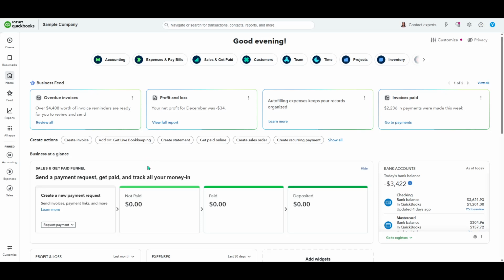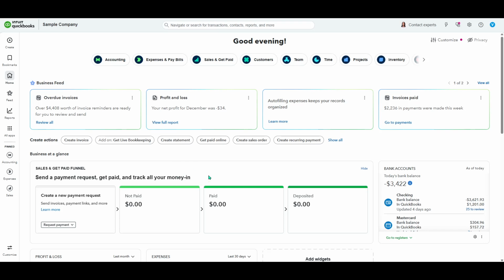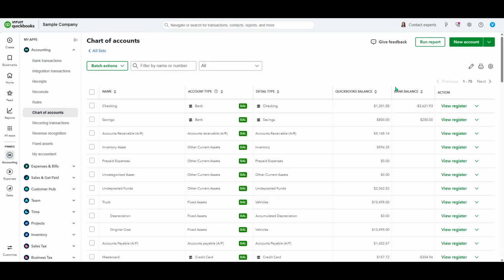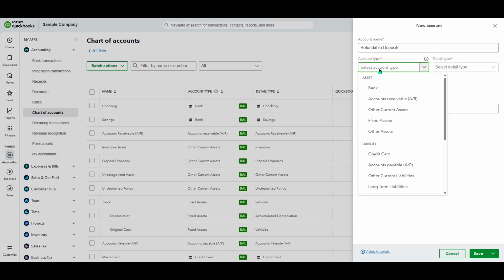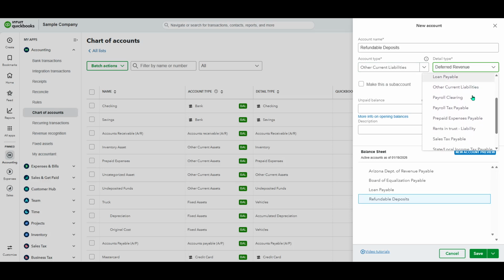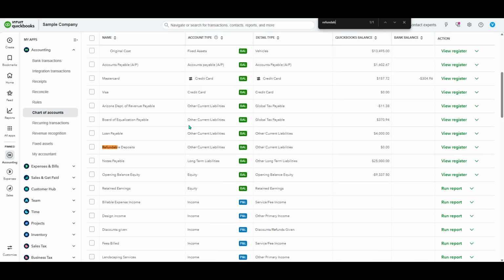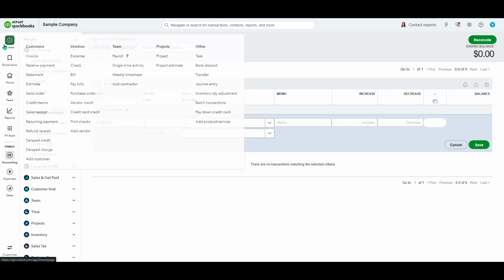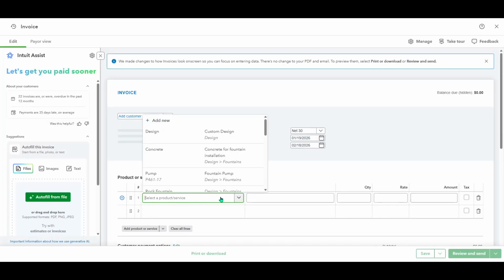How to Record a Refundable Deposit in QuickBooks Online (New Interface | 2026 Step-by-Step Tutorial)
Learn how to record a refundable deposit in QuickBooks Online using the new interface—the correct and accountant-approved way! In this 2026 step-by-step beginner tutorial, I’ll show you how to record customer deposits as liabilities, track refundable balances, apply deposits to invoices later, and avoid common mistakes that overstate income. Perfect for beginners, small business owners, and bookkeepers handling security deposits and advance payments in QuickBooks Online.